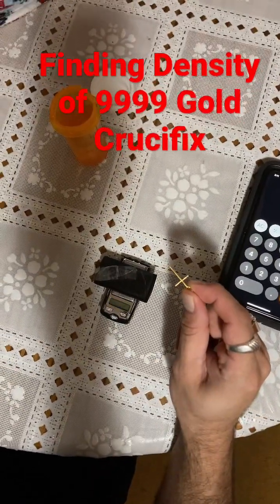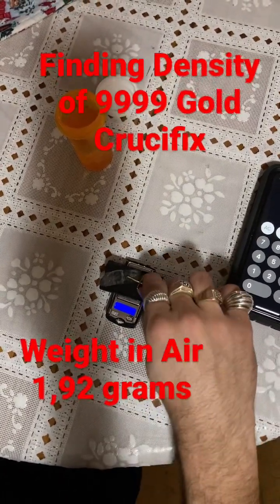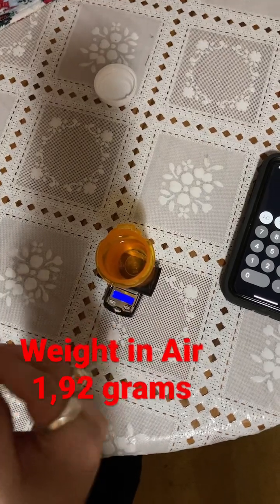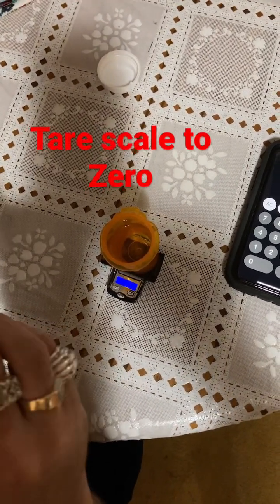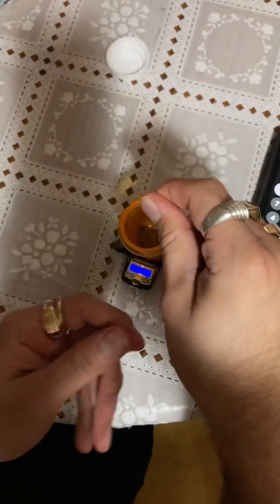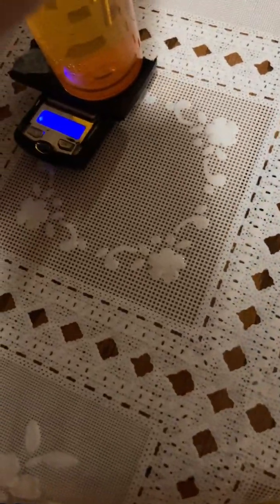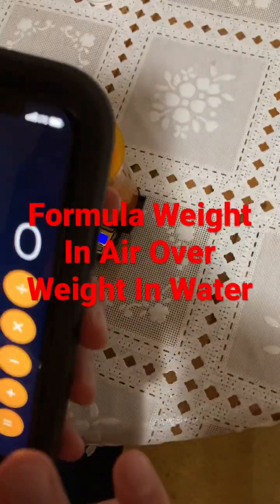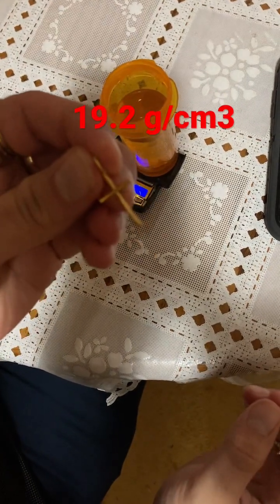How to Find the Density of Gold! Archimedes Principle! Purity of Gold Demonstration H2O Displacement